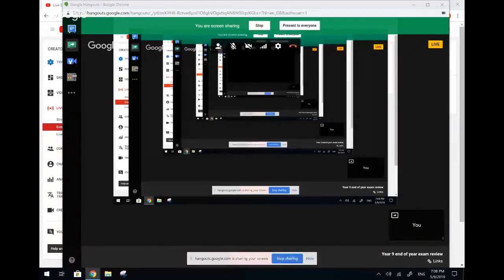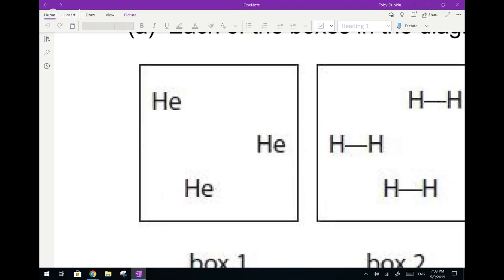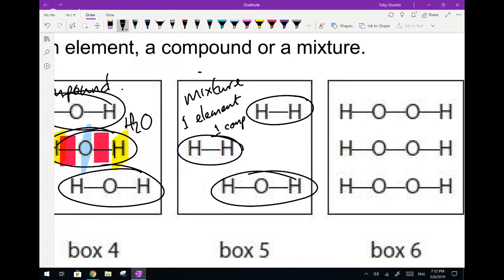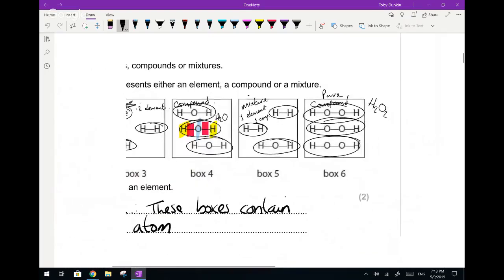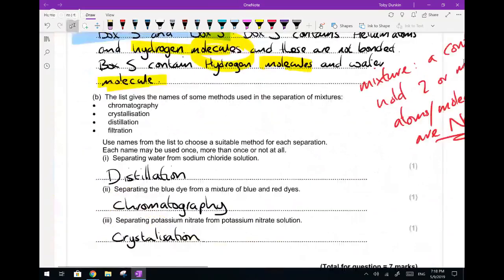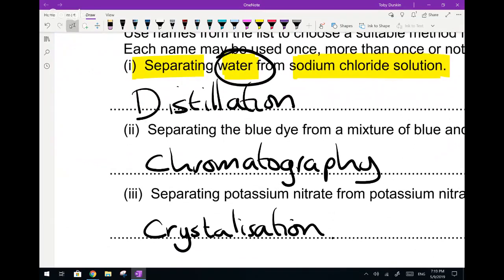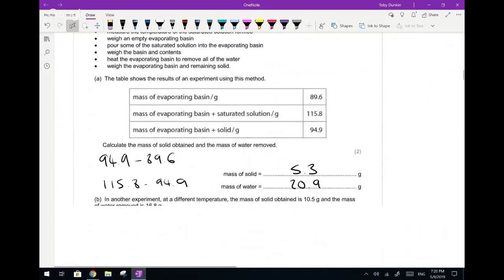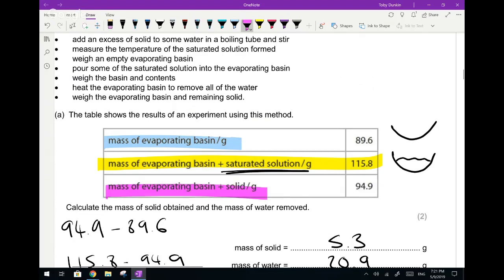Year 9 end of year exam review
Year 9 EOY exam review